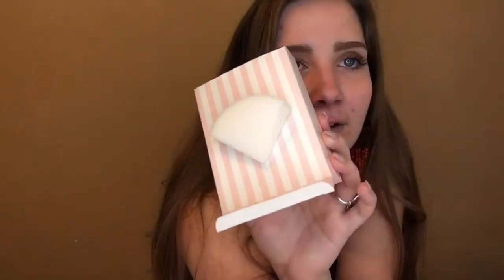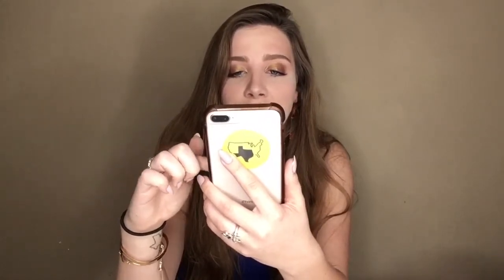A NEW MAKEUP SPONGE? Thoughts and opinions, full tutorial - StansOut Beauty Company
StansOut Beauty Company was kind enough to send me their beauty sponge to test out for today’s video! Click play to watch me do my face makeup and hear my thoughts!

Shipping is free in the United States!